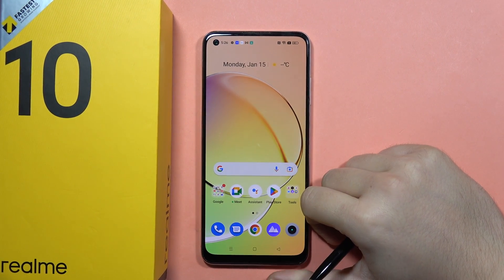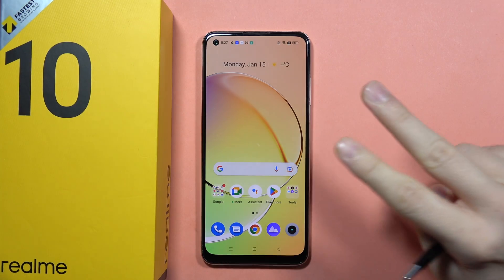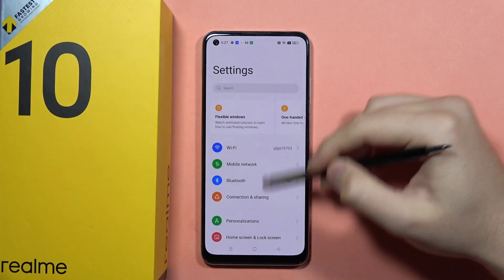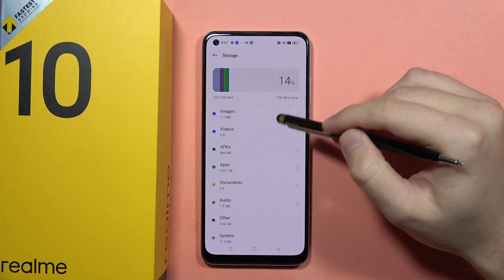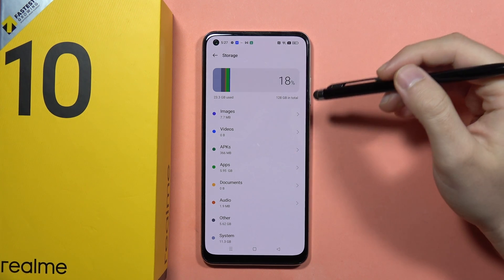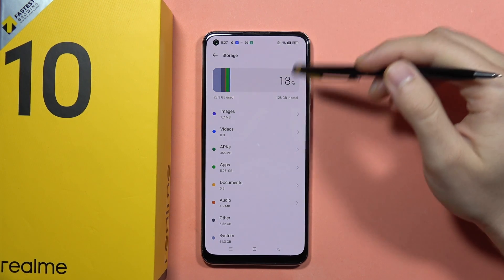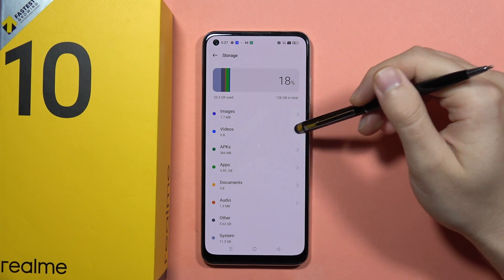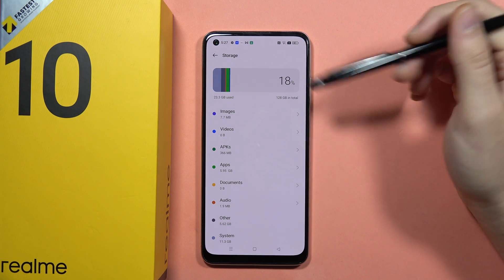Realme 10: Fix Hanging Problem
Address hanging problems on your Realme 10 with this troubleshooting guide. In this tutorial, I'll provide step-by-step instructions on how to fix common issues causing your device to hang or freeze. Follow along to identify and resolve the problems leading to performance slowdowns on your Realme 10, ensuring a smoother and more responsive user experience.